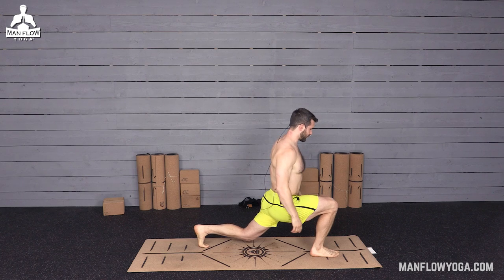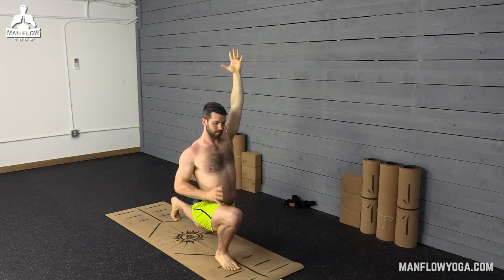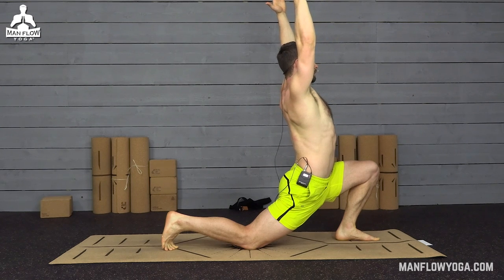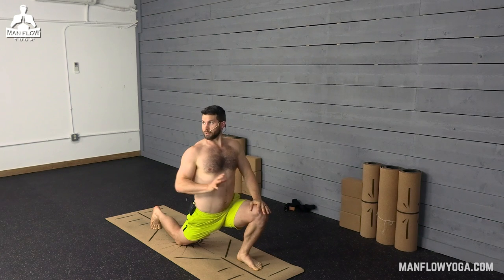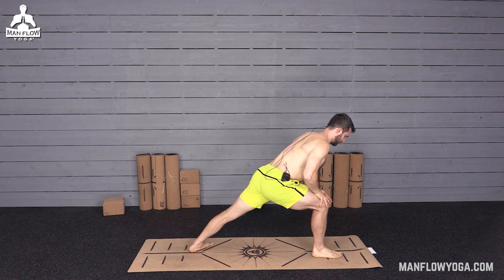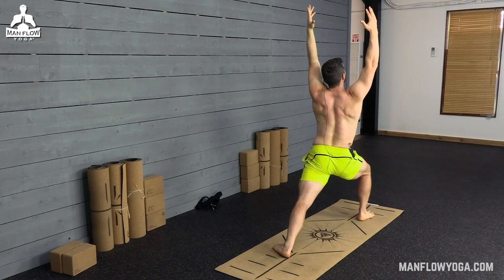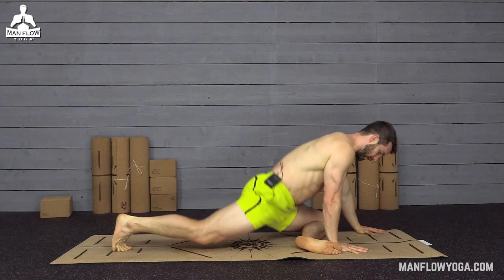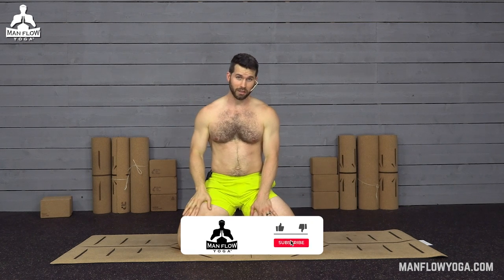Morning Yoga For Knees and Hips | 10-Min Routine to Relieve Knee & Hip Stiffness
- Here’s a no-nonsense morning-focused routine targeting your knees and hips to help you feel great for the day. Helps with relieving knee stiffness and hip stiffness from sitting (office workers). At just 10 minutes, this is an easy routine to fit into your schedule!

Other Videos Mentioned:
Morning Yoga Series for 2022

Timestamps:
00:00 - Introduction
00:22 - Low Lunge
02:40- Wide-Legged Forward Fold
04:00 - Warrior 1
08:05 - Reclined Figure 4
09:09 - Pigeon
10:09 - Reclined Figure 4 (other side)
10:40 - Pigeon
11:30 - Closing Notes